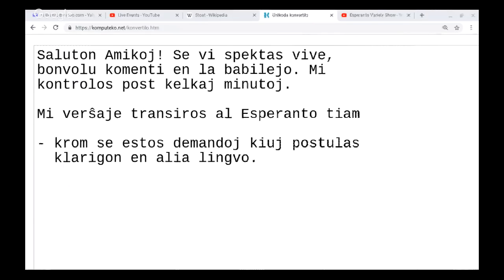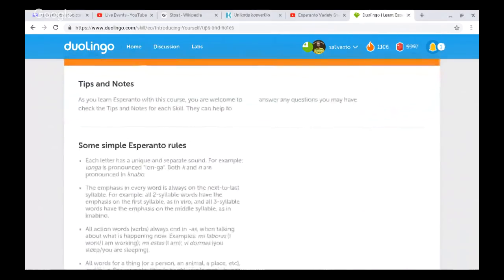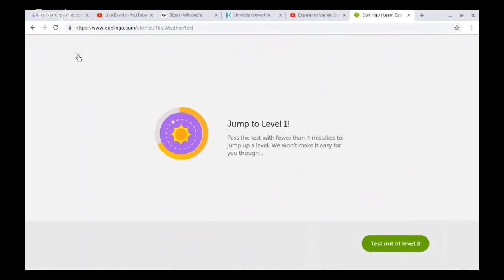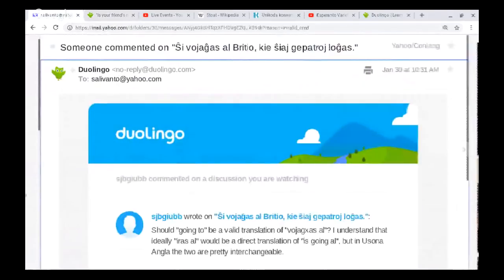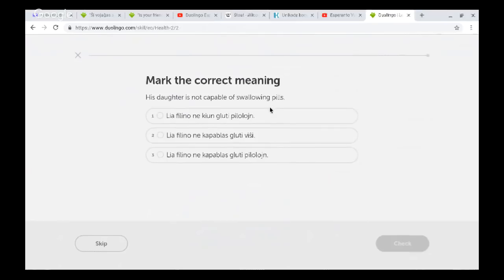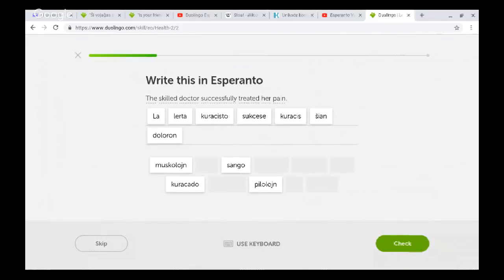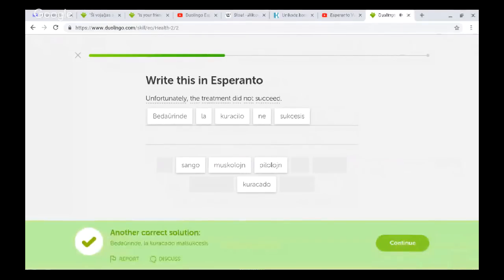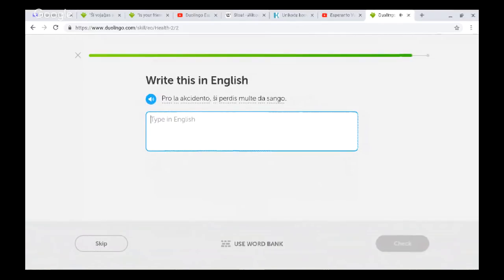Duolingo Esperanto live Q and A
Are you learning Esperanto on Duolingo? This livestream is for you!

Saluton, parolas Tomaso! I will step through some exercises on Duolingo, explaining the language as I go. I will also show you how I find learner's questions, and answer a few of them live on the stream. Certainly if you have any questions, this would be a great time to bring them.

If you're watching the replay, the first several minutes are just for you. After that, I'll be looking into the live chat hang out with the people who are on the stream. You are, of course, welcome to continue watching. You may want to consider boosting the speed to 1.25 if this start to slow down at all. (You can slow it down too if I'm speaking too fast.)

I'd like to start doing this as a weekly thing to see how it works. Consider bringing up Duolingo on a different device and work on your own daily practice at the same time. If there's a question while you do, bring it up in the chat!